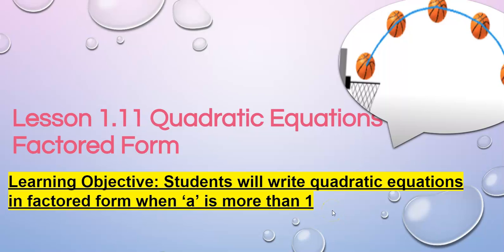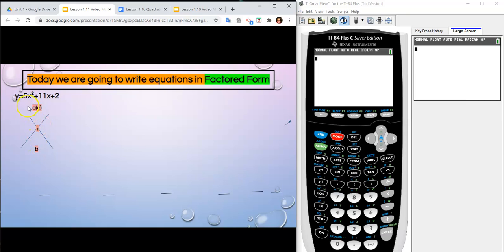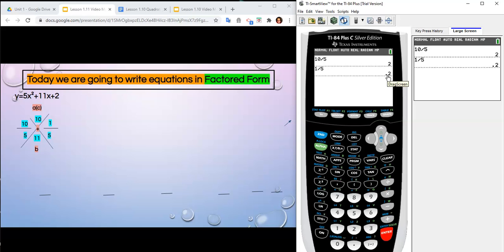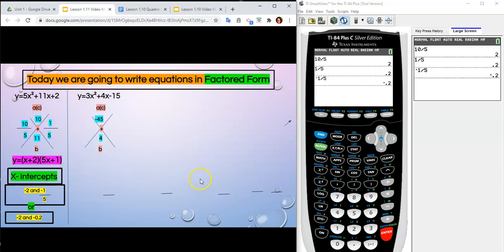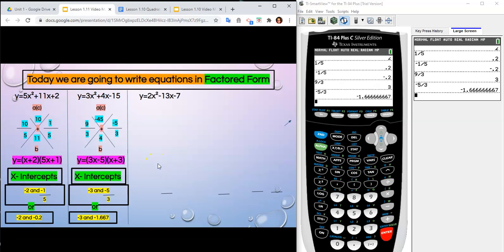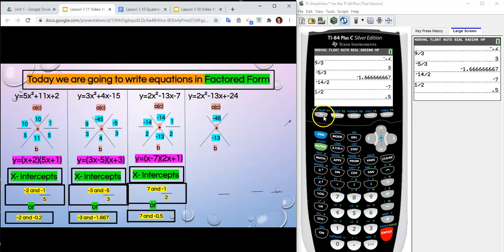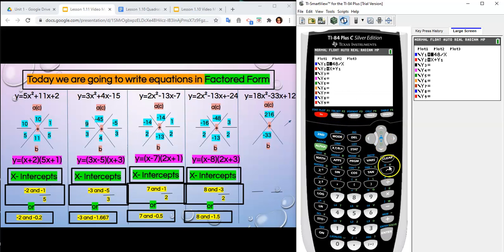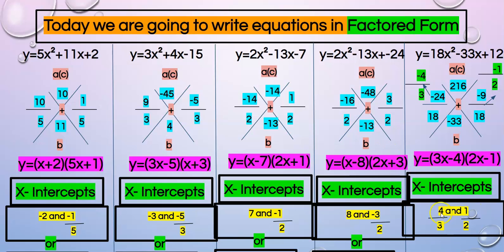Lesson 1.11 Quadratic Equations when 'a' is more than 1 Factored Form with Calculator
Learning Objective: Students will write quadratic equations in factored form when ‘a’ is more than 1